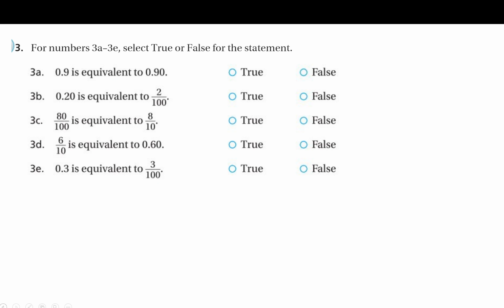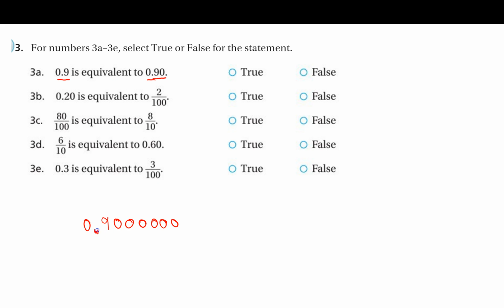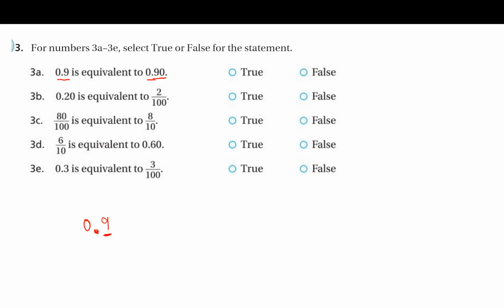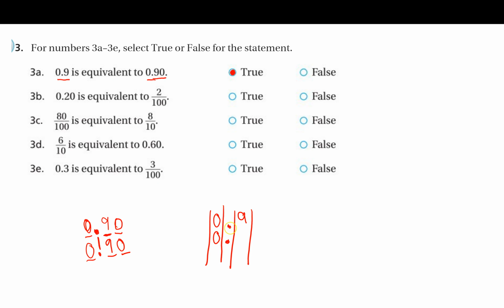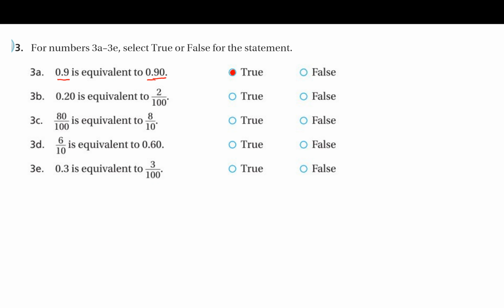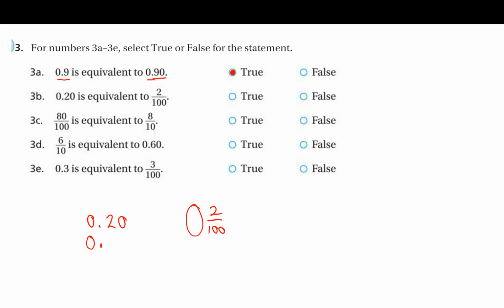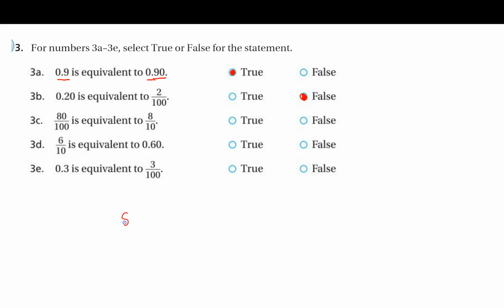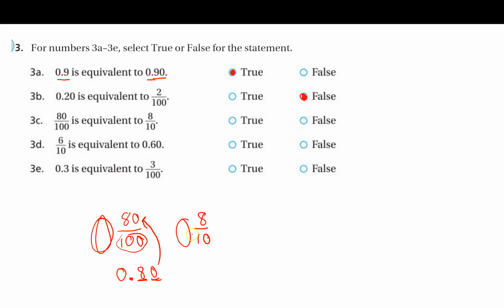4th Grade Math Chapter 9 Test Review #3